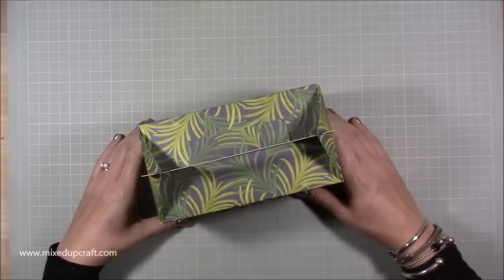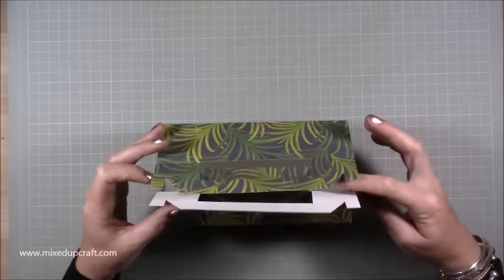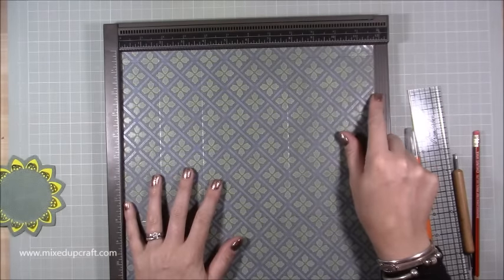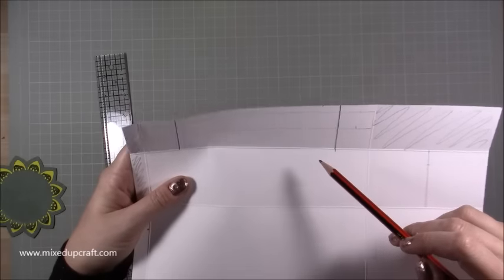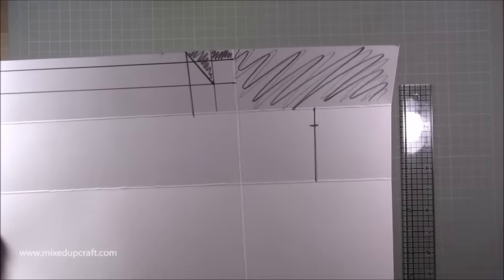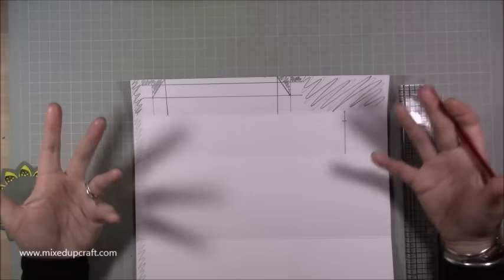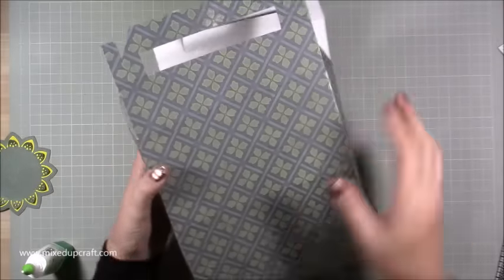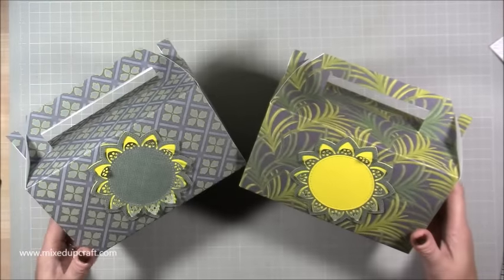Gable Box | Lunch Box Video Tutorial | Original Design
In this tutorial, I show you how to make a DIY Gable Box or Lunch Box with no die or file, completely free hand.

Sam